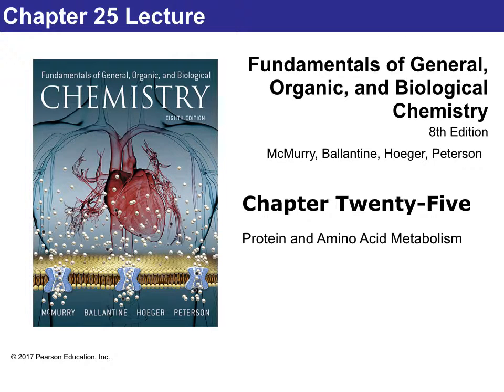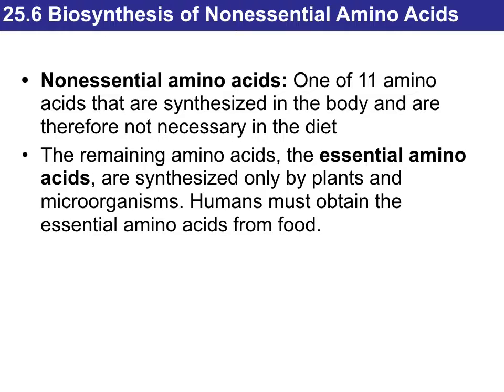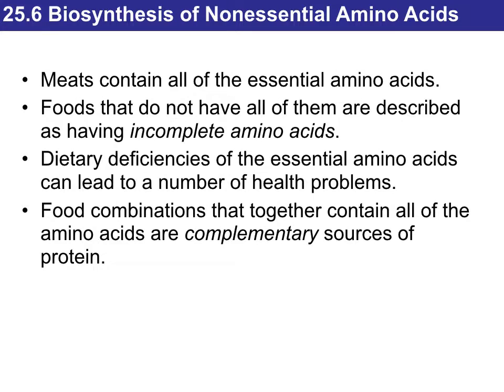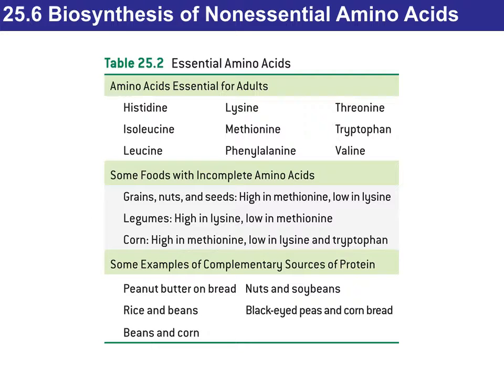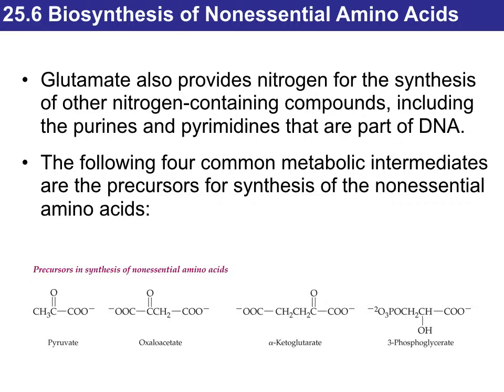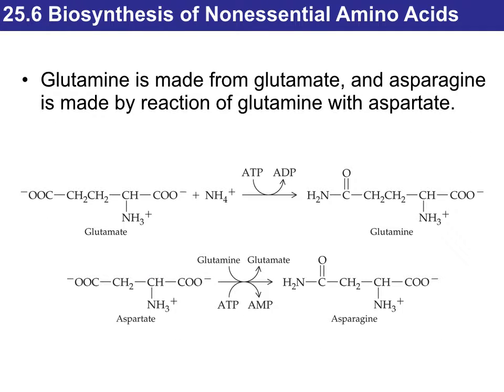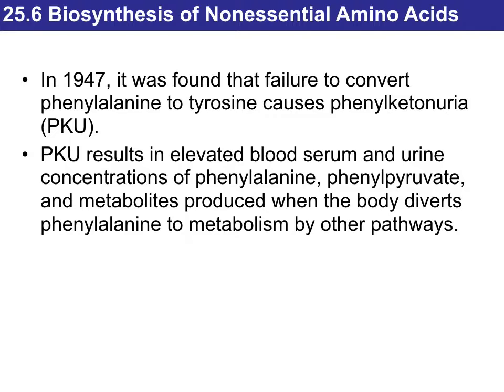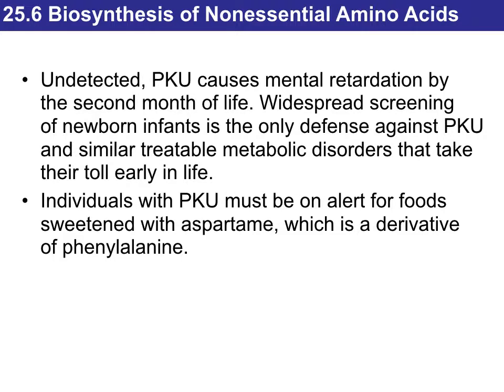Ch 25 narrated part 4